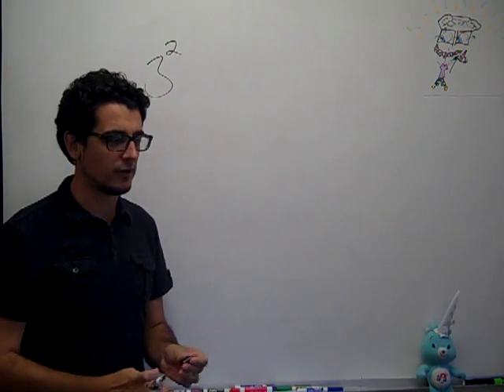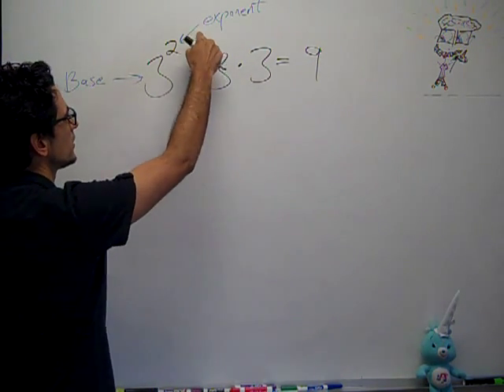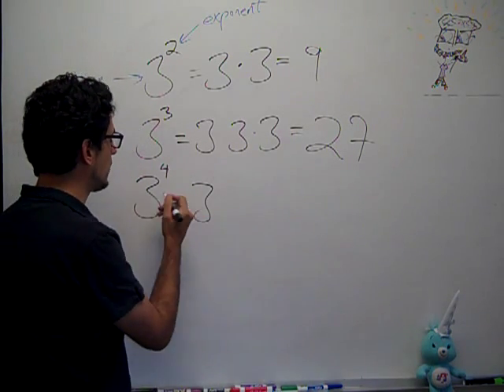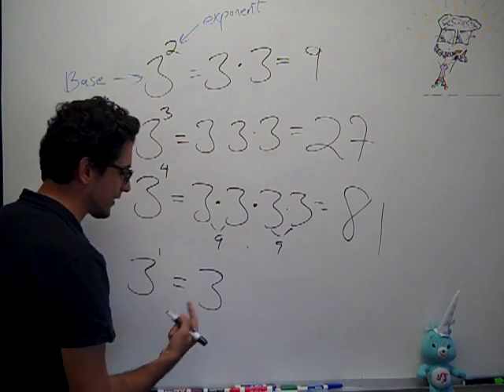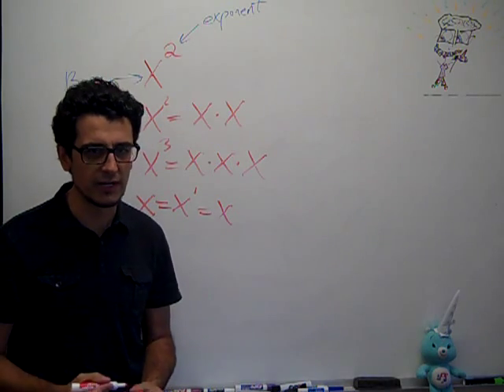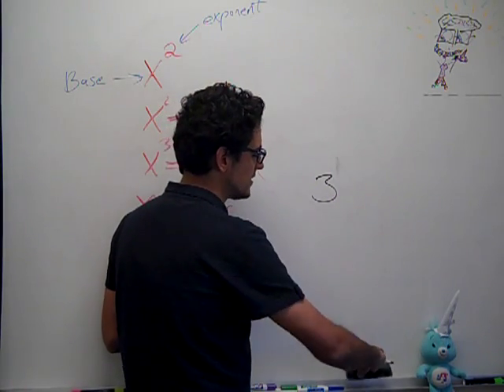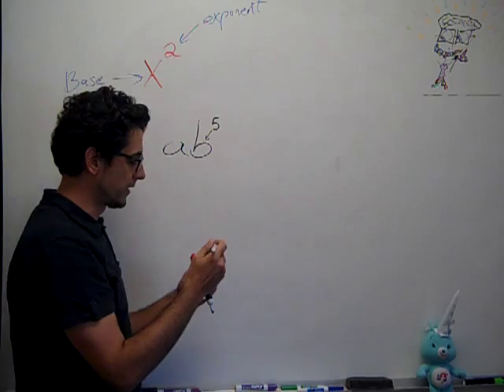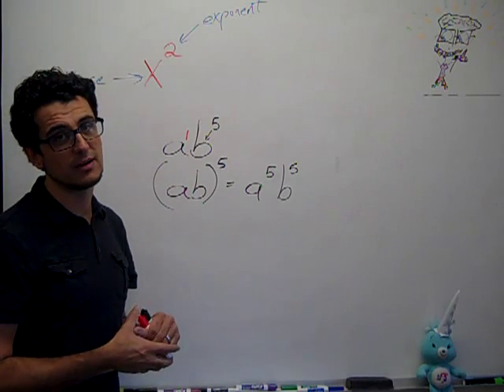Exponent basics... get it... BASE'ics...ahahahhahahahhahahah